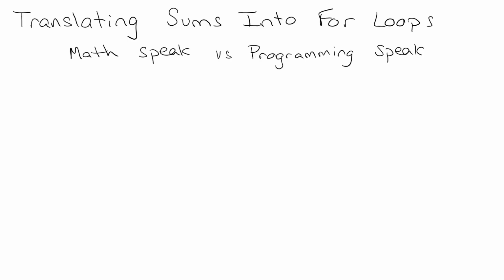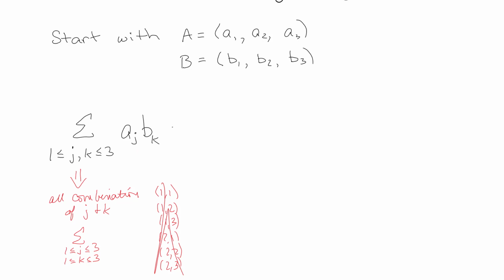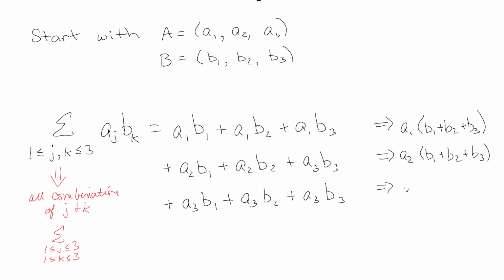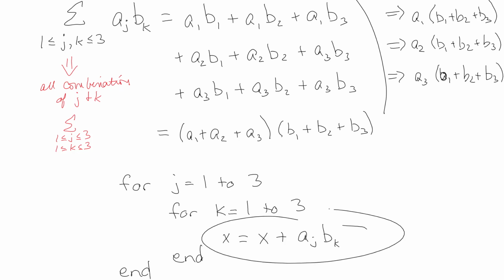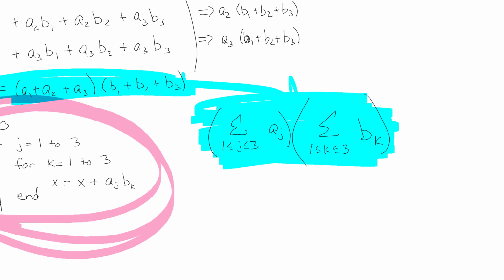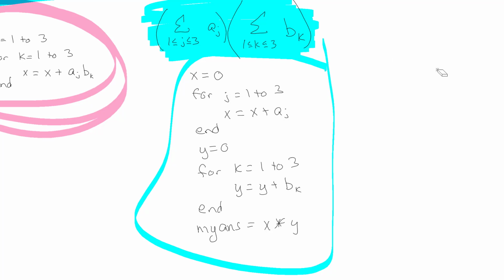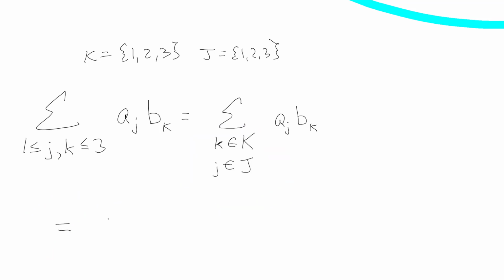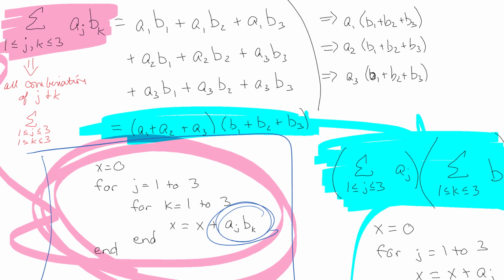Translating Sums into For Loops for Arrays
Inspired by Concrete Mathematics (Graham, Knuth, and Patashnik).  This is Section 2.4, looking at Multiple Sums.